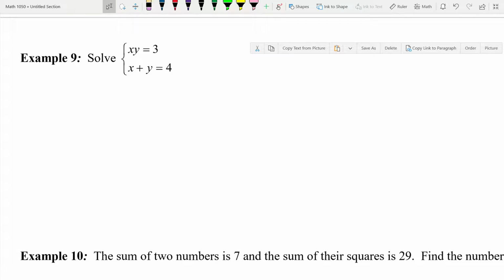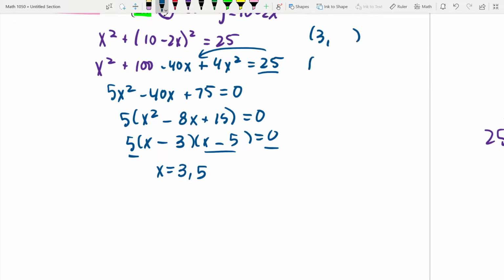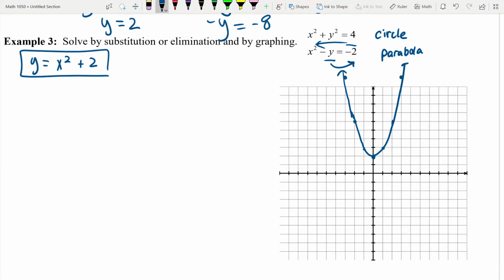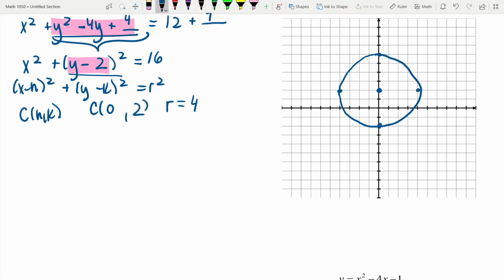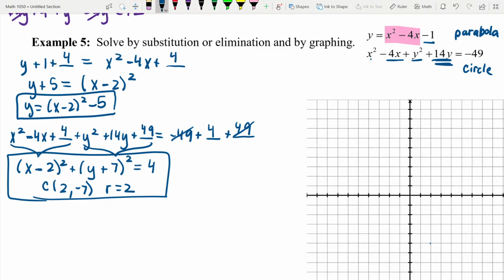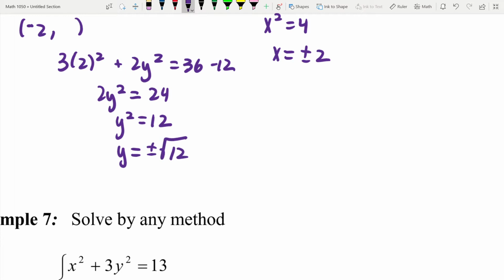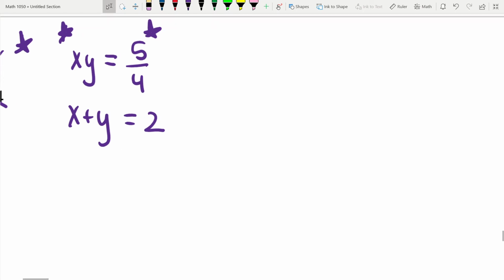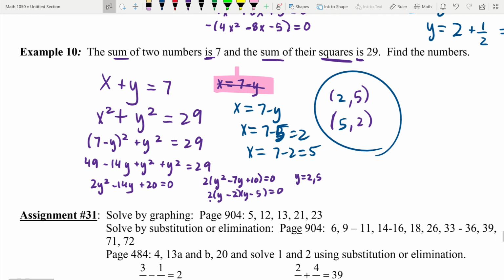Math 1050 Lesson 12 6 Fall 2018